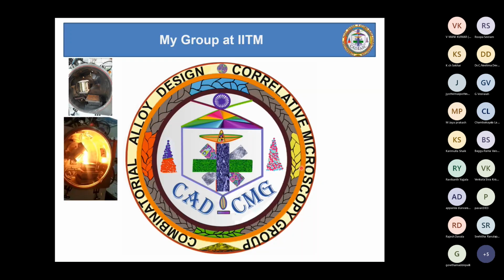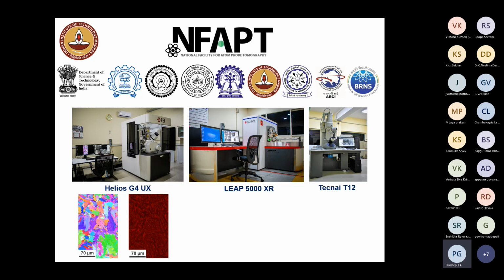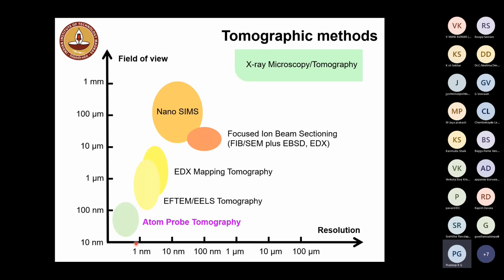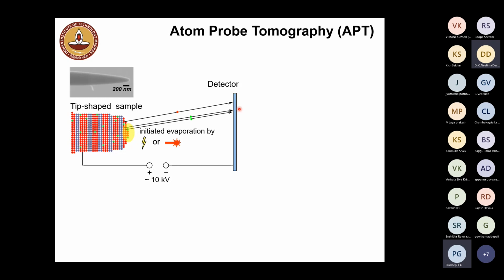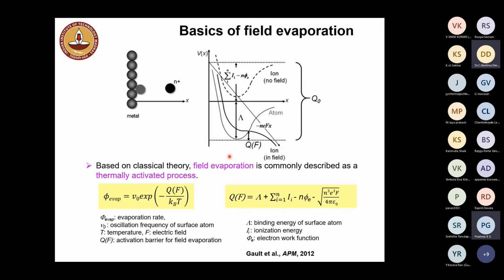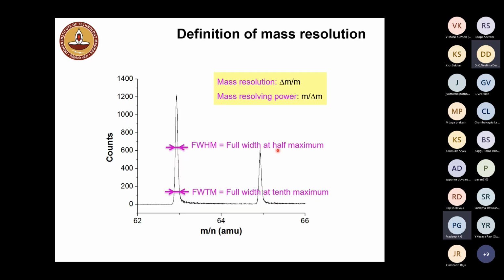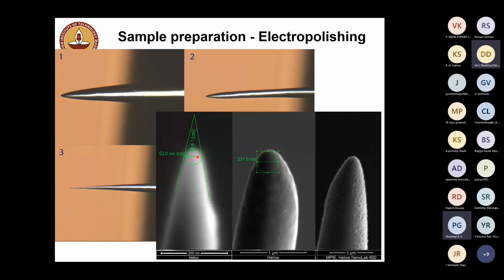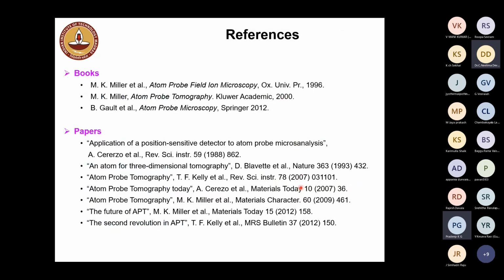3 1 NANO STRUCTURED MATERIALS SYNTHESIS CHARACTERIZATION AND APPLICATIONS 20221012 190423 Meeting Re